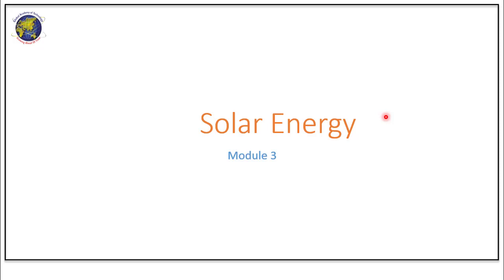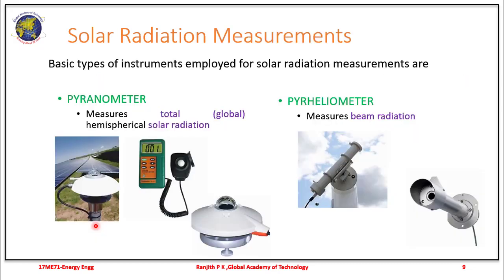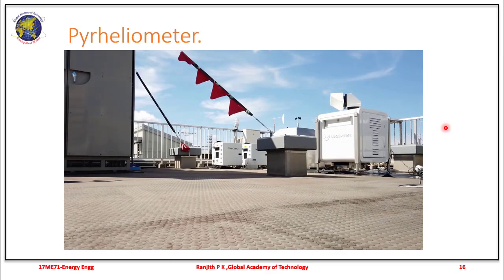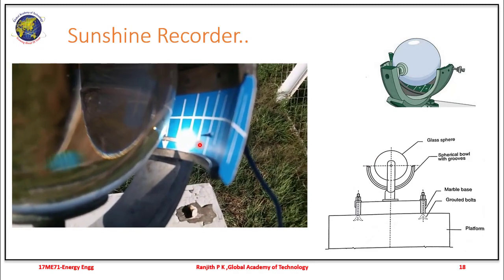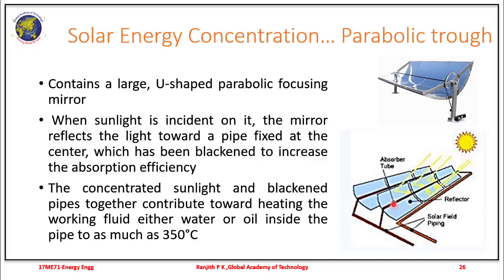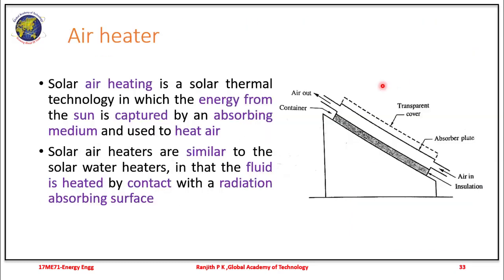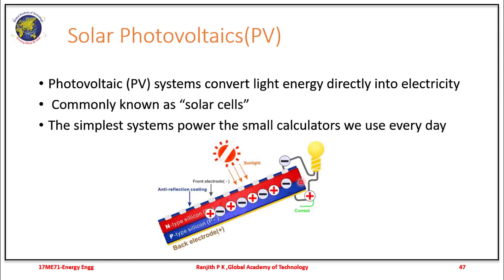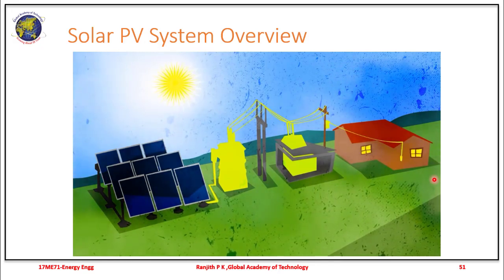Solar Energy||17ME71||Module 3||Part 1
Video Lecture on Solar Radiation Fundamentals and its application of Module 3 -Energy Engineering 17ME71 as per VTU